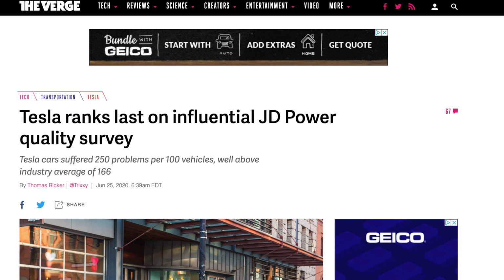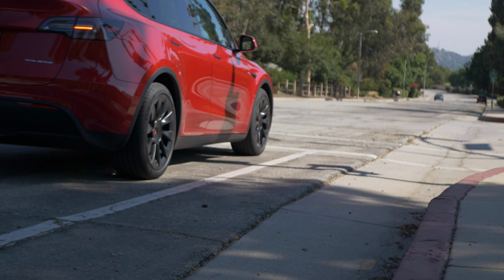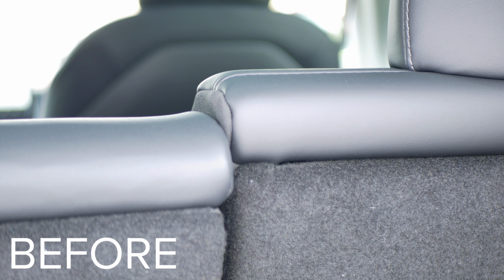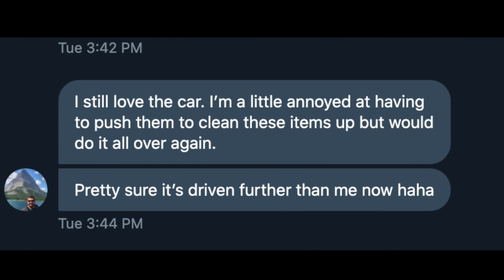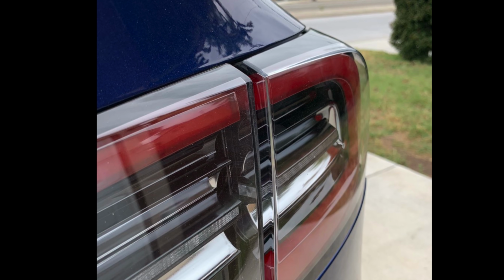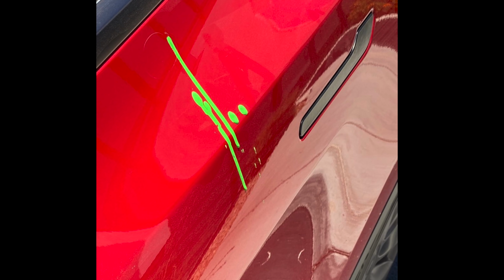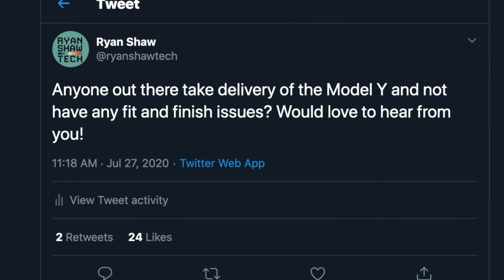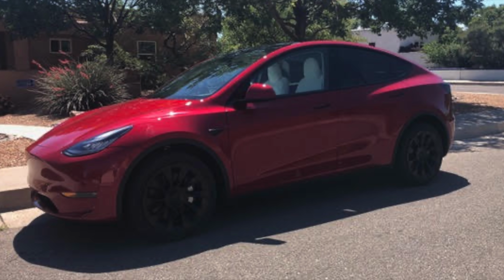Tesla Model Y Issues Aren’t Going Away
Let’s talk about Tesla quality control on the Model Y and how it keeps affecting customers buying Model Y’s.

► GoPro Max 360 Camera
► How I Film My Videos
► How I Film Drone Shots
► How I Record Audio
► The Mic I Use

I’ve already made two videos talking about my process with quality control issues. The first was about all the issues that Tesla couldn’t seem to fix on my Model Y. After that I made another video about how Tesla was able to fix my car, but still there were a couple issues they were waiting on parts to fix, and at this point everything has been fixed after 4 service appointments.

It seems like there are two camps with these issues, and I sit somewhere in the middle.

The first group of people think that quality control issues mean that Tesla is a terrible company who makes terrible products. End of story.

The second group of people think that quality control issues are blown out of proportion, and it’s just a bunch of whiny babies who want to criticize Tesla, and get views on videos. They also tend to think that Tesla is literally the best company in the history of planet earth and can do no wrong.

I’m somewhere in the middle, along with most Model Y buyers, and reviewers that I’ve seen. These quality control issues are bad, and there is no excuse for them. They are something Tesla absolutely needs to remedy, but for the time being, it’s what Teslas come with, and what to expect when buying one, but overall the core functionality of the car is solid, and worth it.

Even Marques Brownlee (MKBHD), one of the biggest tech reviewers out there was given a review Model Y by Tesla with plenty of issues. He pointed out that Tesla knew it was going to be reviewed by him, had a chance to look it over before giving it to him, and still it came with large panel gaps, a loose sun visor, misaligned hazard button, uneven front trunk lip, and a loose spoiler.

This is a gamble on Tesla’s part because every service center will be different, and could provide a very negative experience for customers. On top of this, with no other car are you expected to schedule service immediately after delivery. Like you paid for it, and now you need to get it up to the standard of other car companies by taking it in for service yourself.

That’s a gamble because you’re hoping that the customer finds the car worth that struggle.

So let’s get into this gamble a little. I wanted to see how other customers feel when getting their cars delivered, and dealing with issues. Do they still love the car? Do they feel like they wasted their money?

All of the issues in my car were pretty simple fixes, besides the Model Y Rear seat alignment. As you’ll see, nearly every model Y delivered has this flaw. The rear seats just don’t line up, and in turn they rattle.

The main issue I had that affected the driving of the car was the front trunk bug. This is pretty common on the Model Y, but not as widespread as the rear seat alignment. Basically it thinks the front trunk is open when it isn’t. In turn it flashes at you constantly, and if you’re in autopilot, it forces you to take over.

This brings us to the Model Y owners I spoke to who all had many different issues. It seems that almost everyone needs a Model Y service appointment right after delivery for varying degrees of issues. Overall, most have been taken care of well by Tesla service, but in some cases, it has been a nightmare.